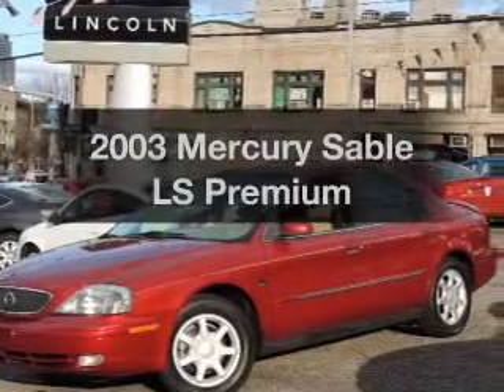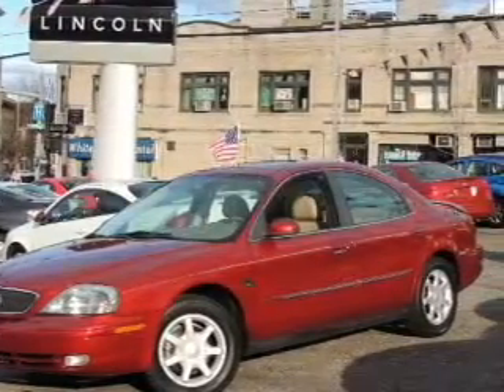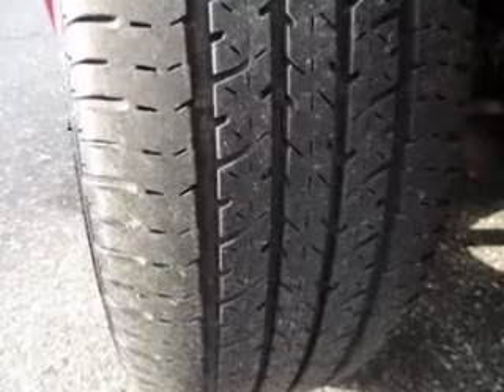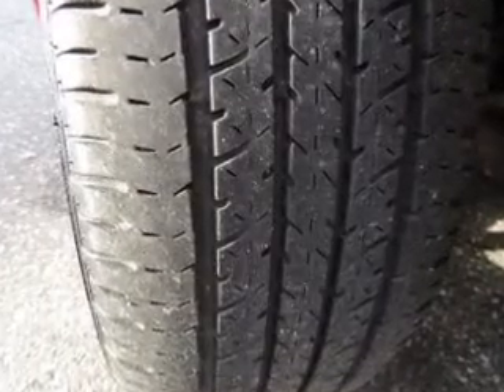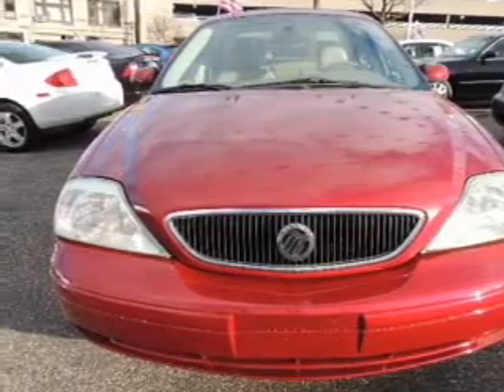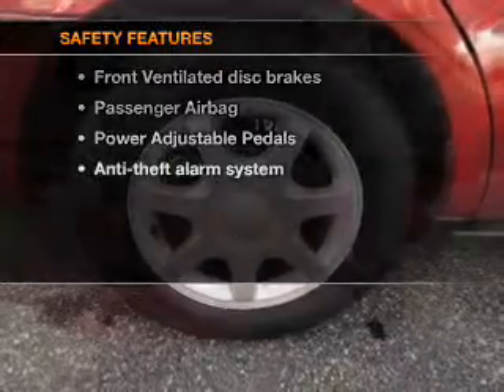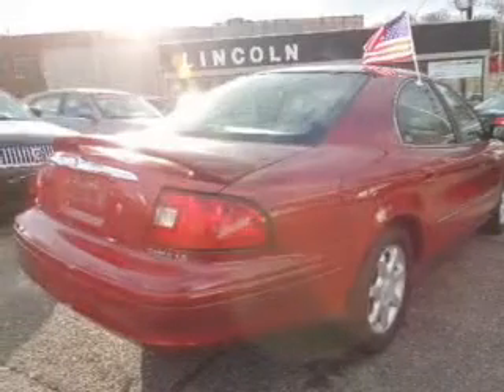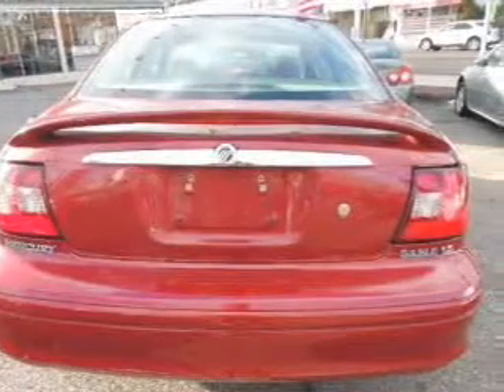2003 Mercury Sable - White Plains NY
Year: 2003
Make: Mercury
Model: Sable
Trim: LS Premium
Engine: 3.0 liter 6 cylinder 24 valve
Transmission: 4-Speed Automatic
Color: Matador Red Clearcoat Metallic
Mileage: 58073
Address:
25 West Post Road